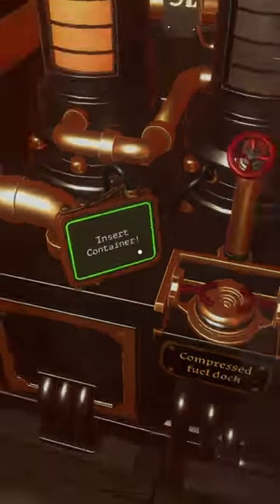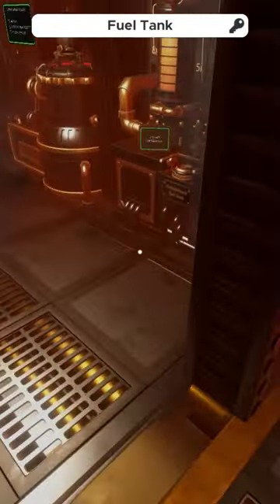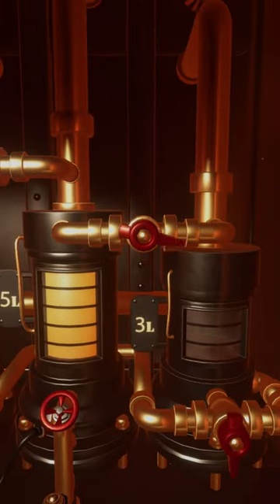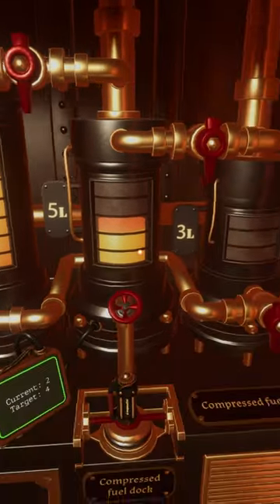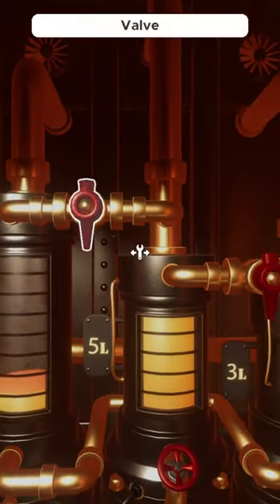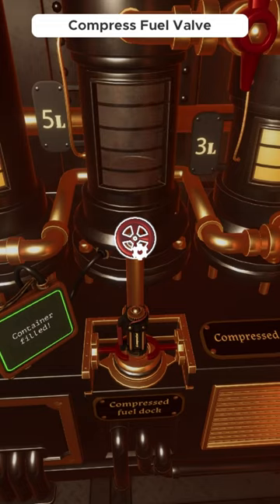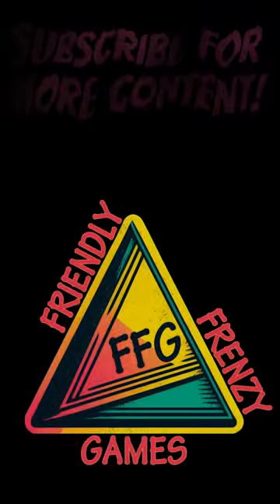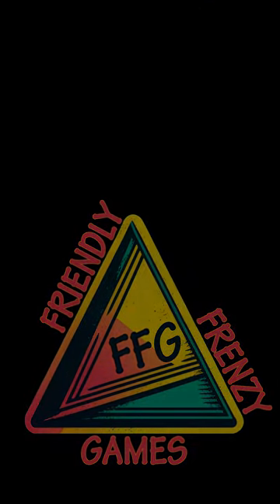THE ENGINE ROOM: Compressed Gas Puzzle Solved! | Escape Simulator Gameplay Walkthrough | Puzzle Game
Quickly fuel the drone and save yourself a few precious minutes with this Escape Simulator !

To solve the compressed gas puzzle in The Engine Room in the Steampunk series of escape rooms from paid DLC, you'll need to first complete the puzzle to make the fire extinguisher operational.  Once you've done this, use it to put out the visible fires in the room.  You won't be able to open any doors or complete any other puzzles until this has been finished!

Next, open the vault door to the furnace room and grab the fuel tank that's laying on top of the scale.  Bring it back to the main room where there's an 8L tank, 5L tank and 3L tank of fuel.  At the bottom, there will be an empty slot to input the canister.

After this canister has been deposited, the screen will read a target of 4L of fuel.  To get this, use the valves at the tops and bottom of the tanks.  The fastest way to get this is:
1. Use the top left valve to move 5L of fuel from the 8L tank to the 5L tank.  2. Then, use the top right valve to move 3L of fuel from the 5L tank to the 3L tank.
3. Now, use the bottom right valve to move 3L from the 3L tank back to the 8L tank.
4. Use the top right valve again to move the remaining 2L from the 5L tank to the 3L tank.
5. Use the top left valve to move another 5L of fuel from the 8L tank to the 5L tank.
6.  Use the top right valve once more to move 1L of fuel from the 5L tank to the 3L tank

The above directions will leave you with 4L in the middle (5L) tank.  Now, you can use the round valve at the bottom of this tank to deposit the 4L of fuel into the canister.  After this has been completed, take the compressed fuel canister to the drone and plug it into the empty slot on it's left side to complete the "add fuel" portion of the larger drone puzzle.